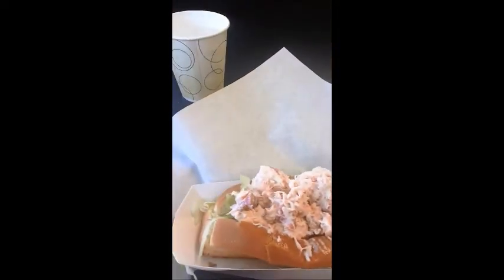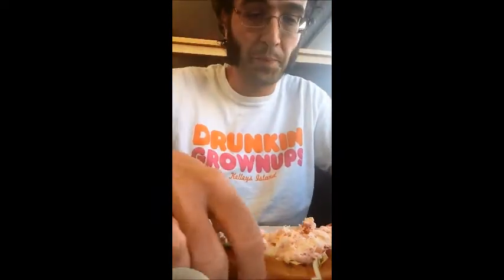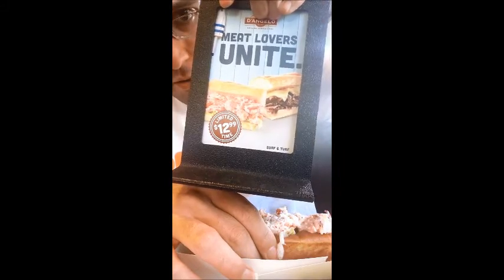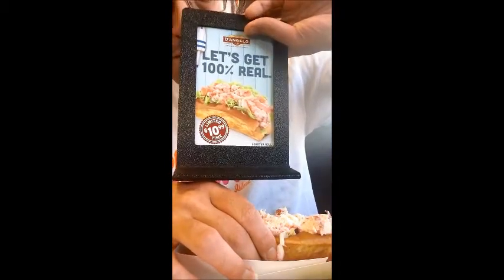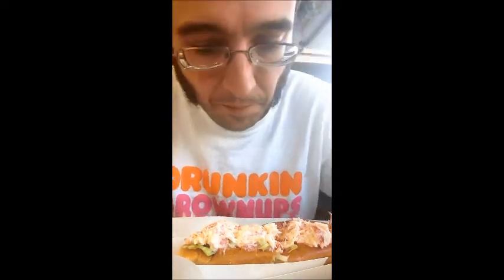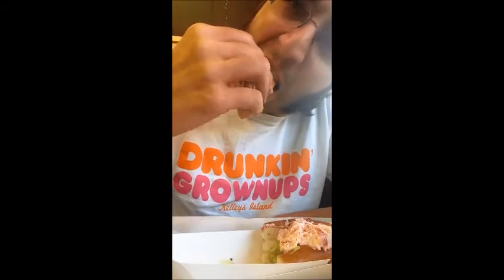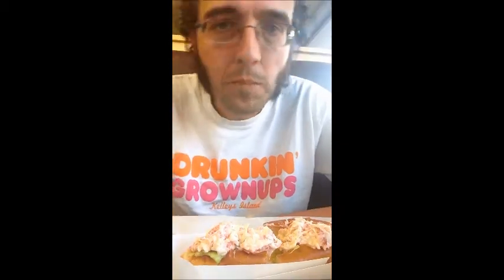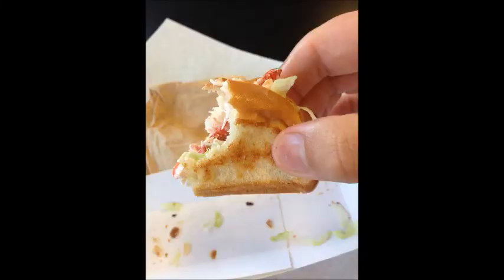D'Angelos Lobster Roll summertime $10 99 special review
One of my occasional food/drink reviews I do.

I would give the D'Angelos $10.99 Lobster roll a try.

I'd say for the money this is the best one, BUT each time I have a lobster roll, it doesn't fill me up for very long. Its an appetizer more so if you have the money to spend on it before getting an entree somewhere. A lobster roll should never be a meal.